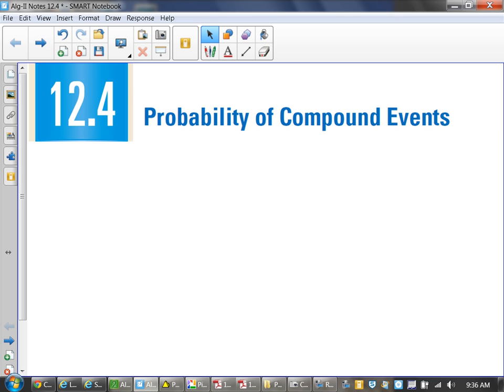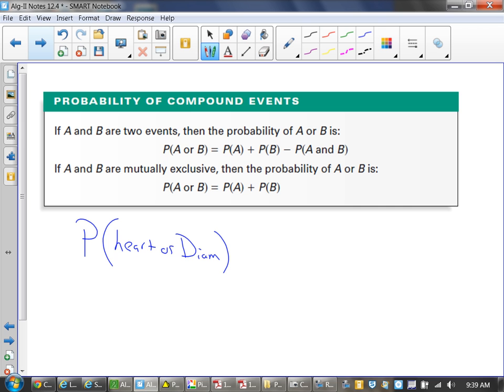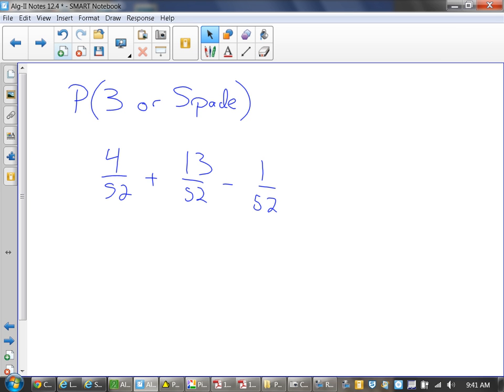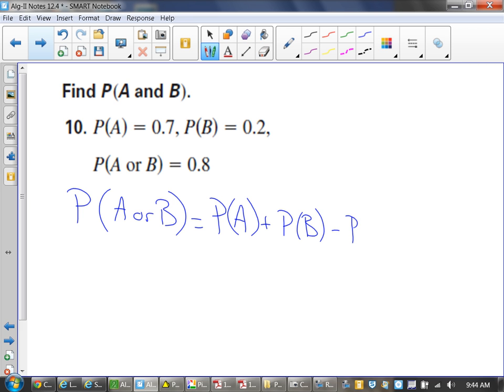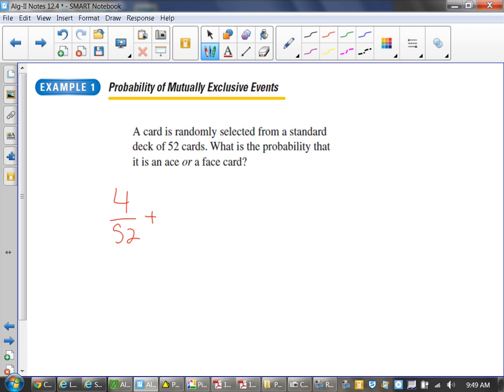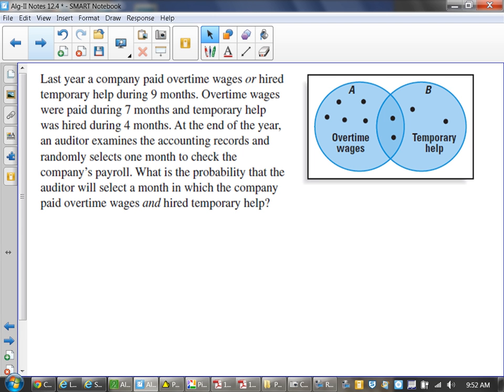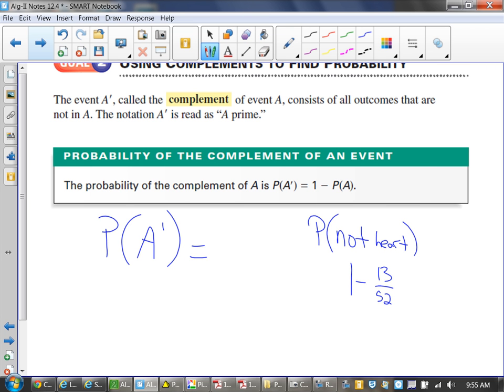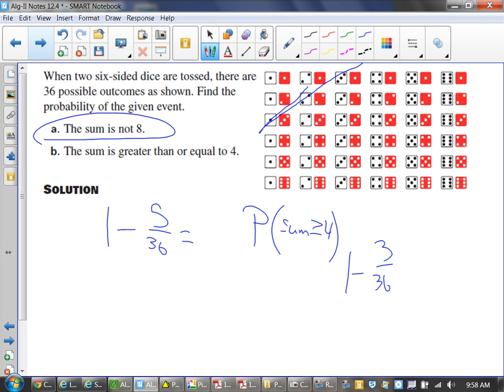May27 12 4 Notes p3